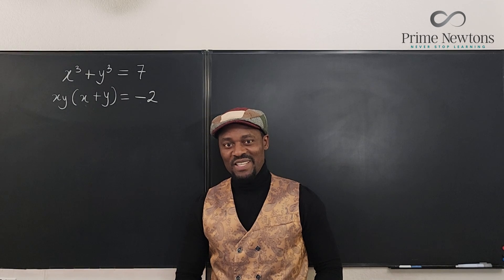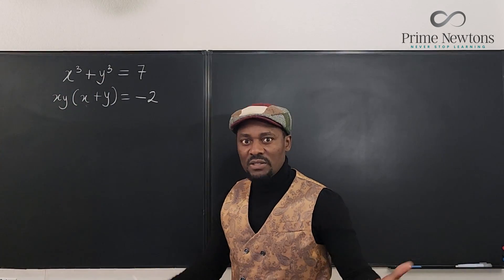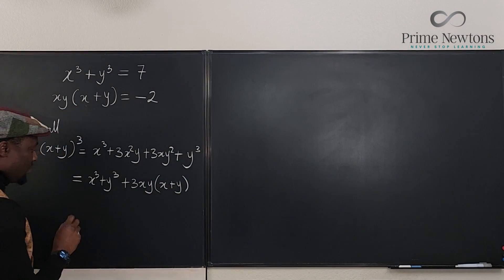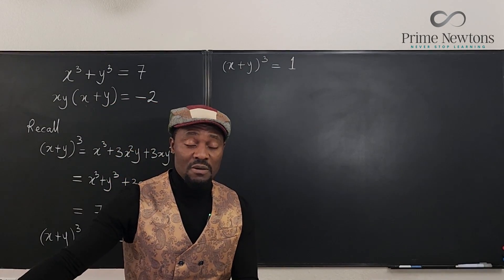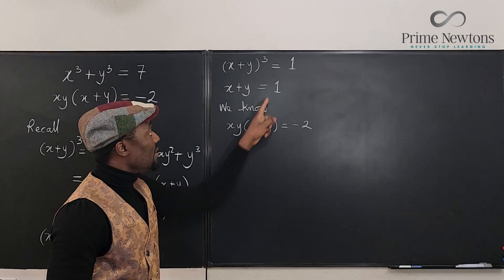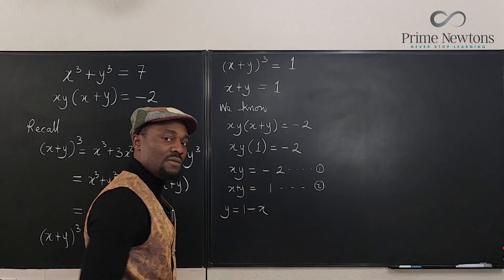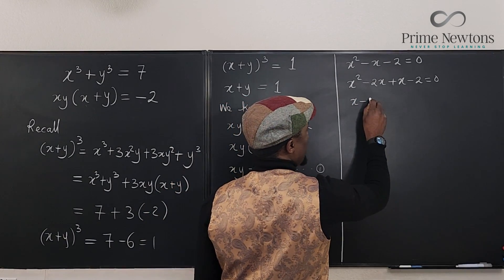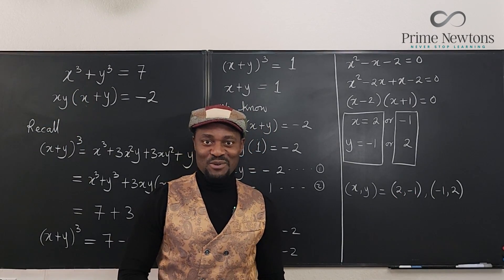Simultaneous equation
In this video, I solved a system of  equations.